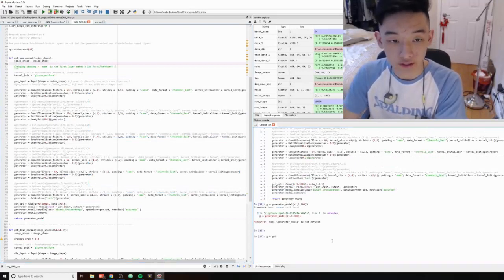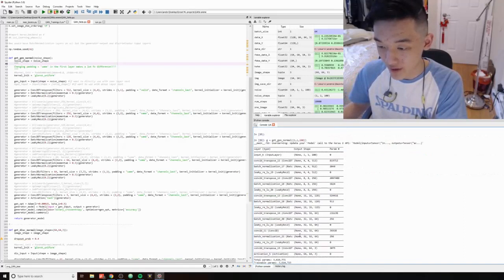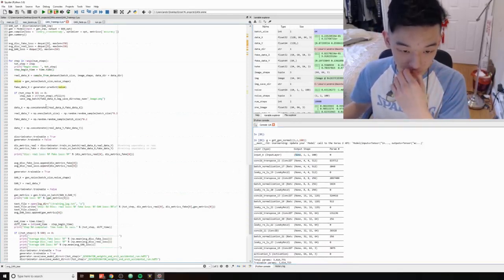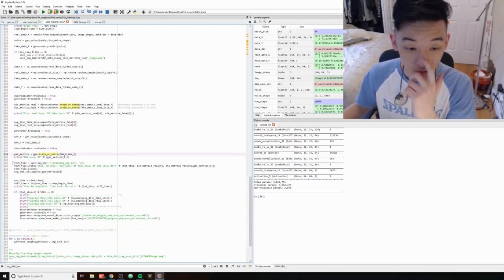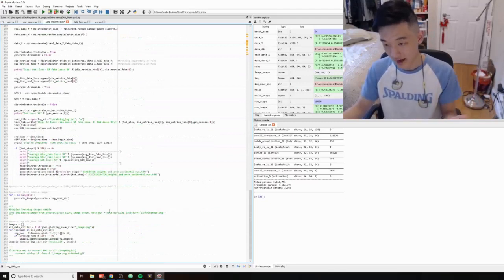My Machine Learning Journey #9: Completely understanding the anime GAN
Yo yo! I can finally comprehend all the code in this anime GAN I implemented